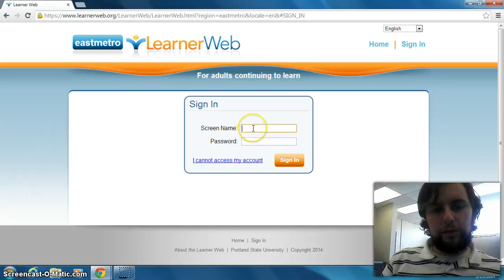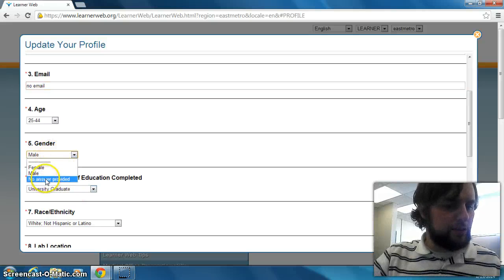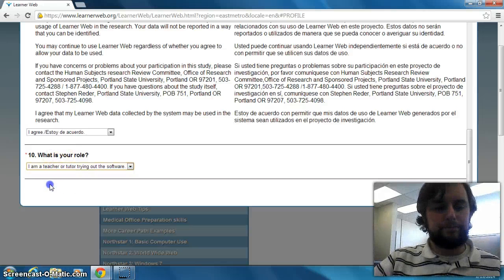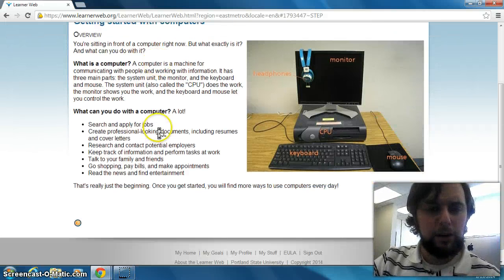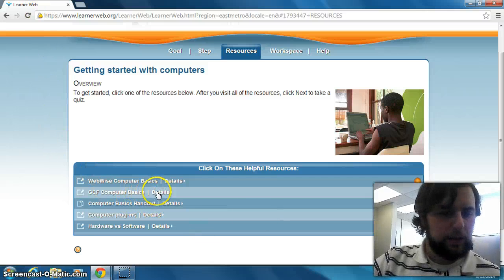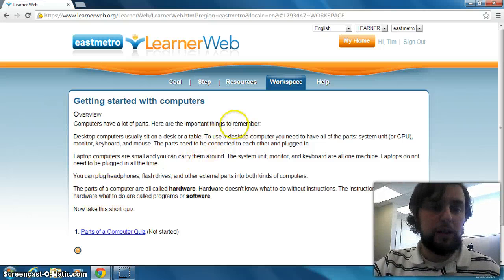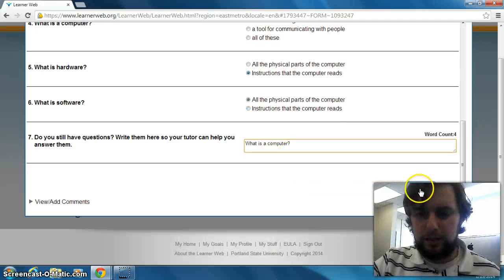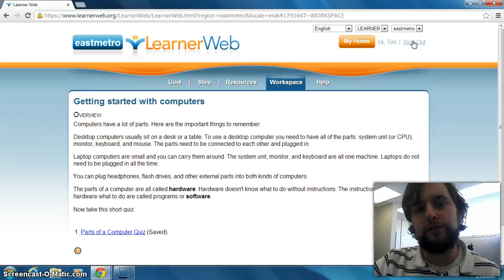Starting with Northstar LearnerWeb Classes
education, distance learning